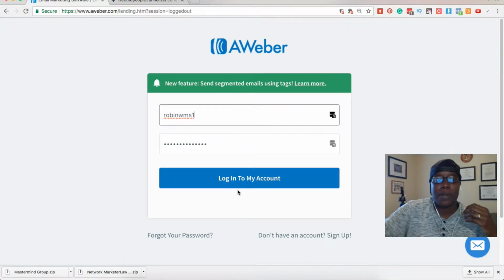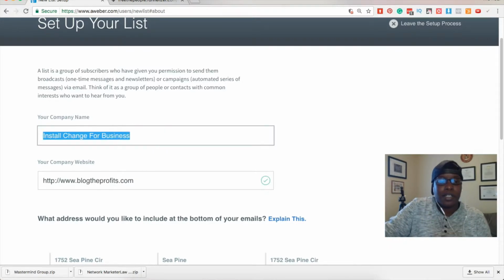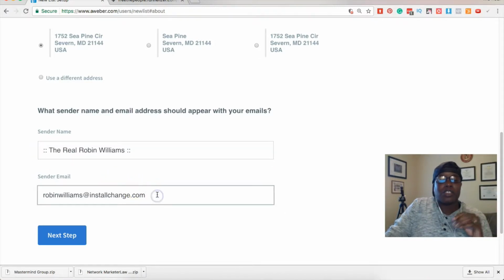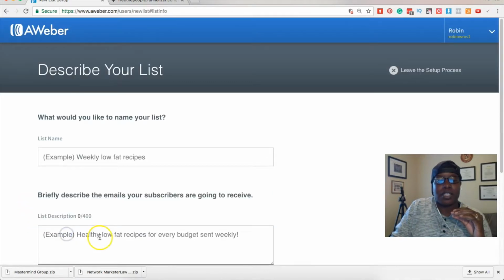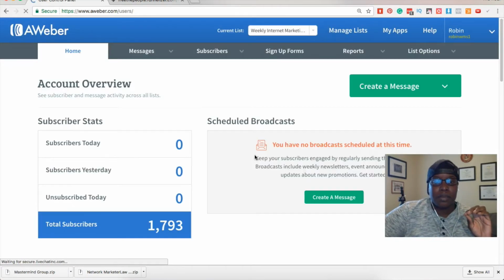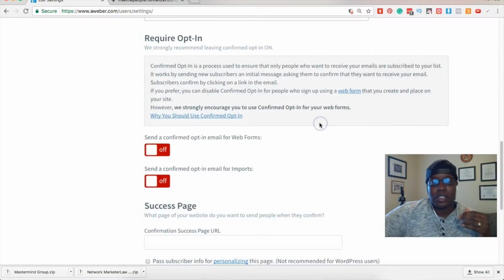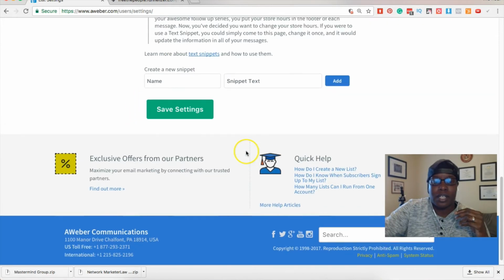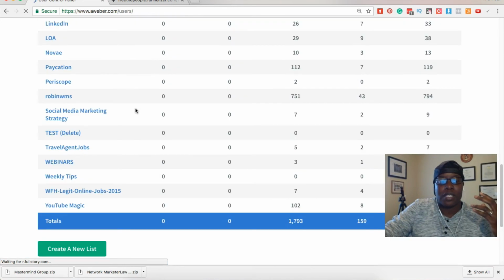How to Create a List in Aweber - Aweber Tutorial 2017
In this video, I will be showing you how to build a list aWeber.  The first thing you need to do when building a list in aweber is to go to your list settings.  When building a list, you will be asked some generic questions such as your business name, your website name, and what your list will offer your subscribers.

I also go over some basic rules about using the confirmed opt in.  If you are a large company and you have a lot of traffic, you may definitely want to keep your confirmed up in turned on due to some laws in countries such as Canada. However, if you are a person who is just starting in Internet marketing for your company and you don't have a lot of traffic you should turn yours off. The reason for leaving your confirm opt in turned off when building a list in aweber is to ensure that you have more subscribers.  Some people may forget to open your confirmed opt in email and click in order to complete subscription to your list.

I also go over some cool settings that you can utilize when creating your list in aWeber.  This can be a cool feature if you are an Internet marketer and you want to show off how many prospects you have as proof.  You can also utilize this if getting back to your potential clients in a very timely manner is crucial.

Make sure you watch the video as well as I explained some cool tips that can help make your Internet marketing journey a smoother success.

0:26 - Why You Would Want to Create A List In Aweber (Explanation)
1:16 - Aweber Login and Start of Building a List
2:14 - Steps to Building a List in Aweber
4:14 - Use of Free Email Tip
6:11 - Explanation and Warning of Using Confirmed Optin
8:55 - Cool Subscriber Email Notification Tip
9:49 - Where to Add Your Email Signature Block
10:14 - Awesome Snippet Tool Setting
11:40 - Tip Explaining Why Your List May Not Show When Building a List in Aweber
12:55 - How to Get More Free Marketing Tips